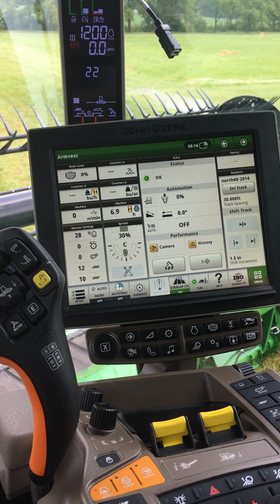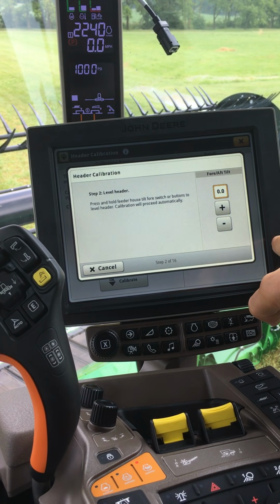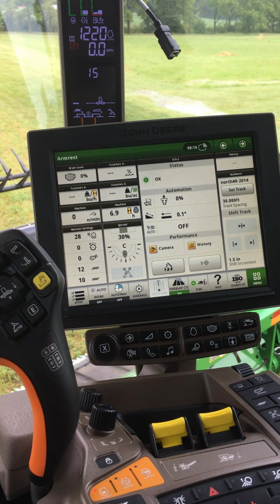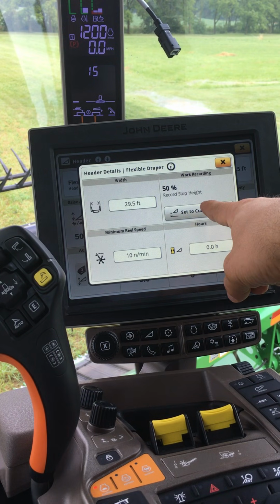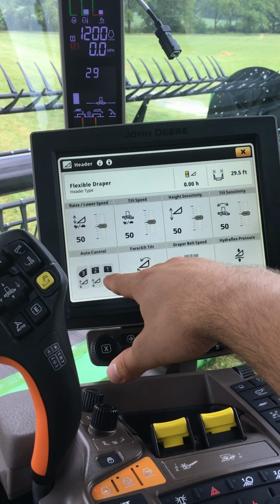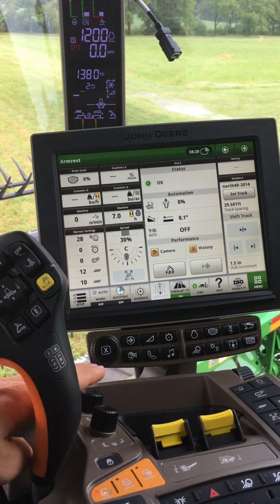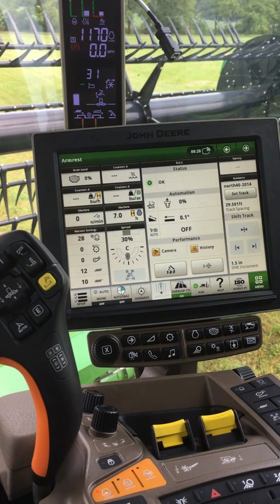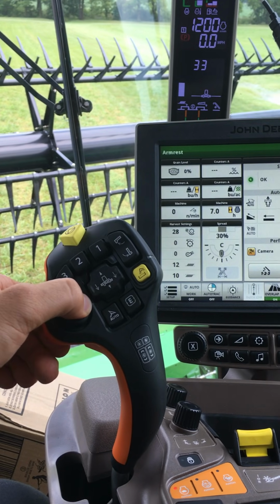Header Setup and Calibration | S700 Combine Tutorials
Kurtis discusses how to properly calibrate your header for the start of the harvest season, and set up or adjust the header settings. Most importantly, learn how to go into your auto controls and make sure you have the right icons selected.